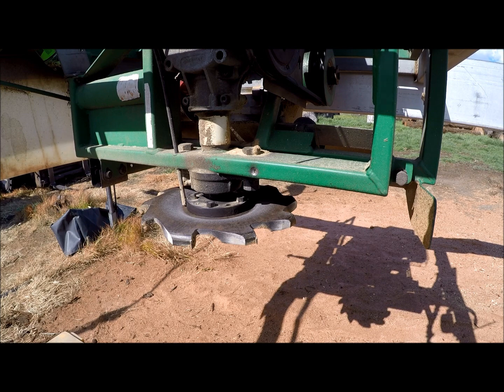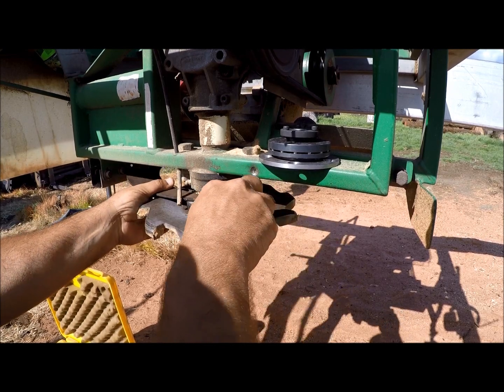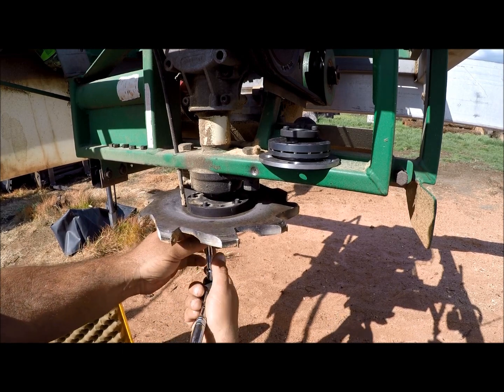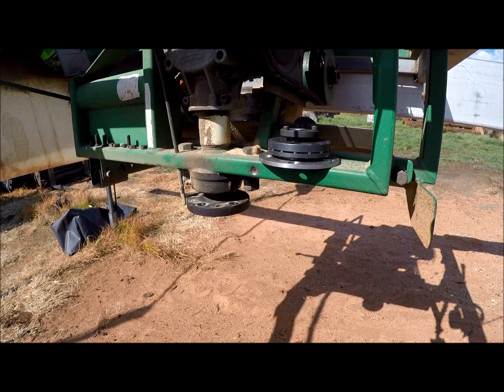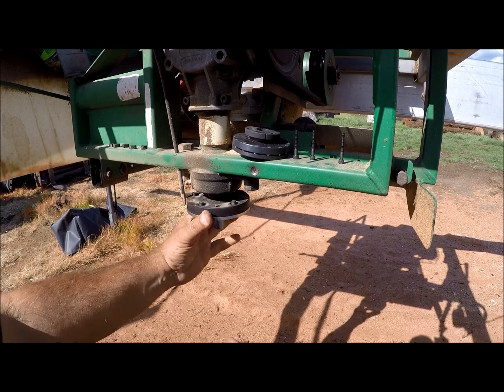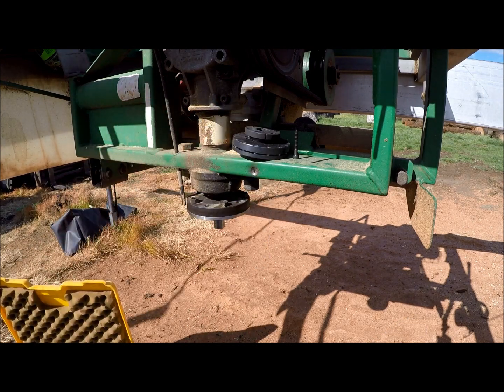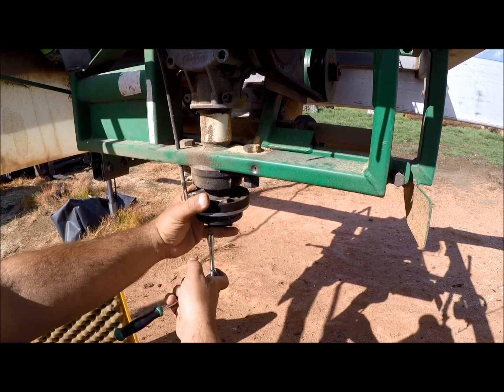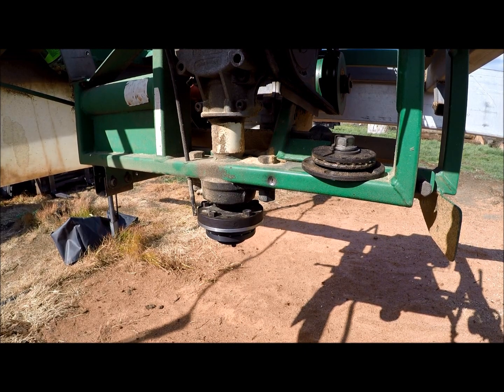Lucas Sawmill Slabber Hub and Sprocket Upgrade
This video shows converting our Lucas mill over from planing attachment to the new slabber hub that uses a taper lock style harvester type sprocket. This will eliminate the need to buy an expensive sprocket from Lucas and will eliminate the possibility of the splines on the hub and sprocket stripping out. These hubs are custom machined and the sprockets are way cheaper to replace and available in different tooth counts meaning you can adjust the chain speed if you feel like it as well... For information about these upgrade hubs and sprockets for your Lucas Mill, please send us a message!